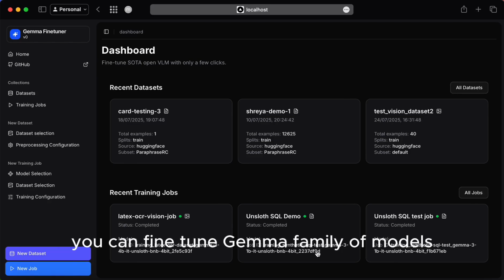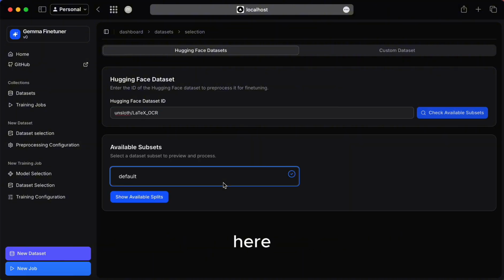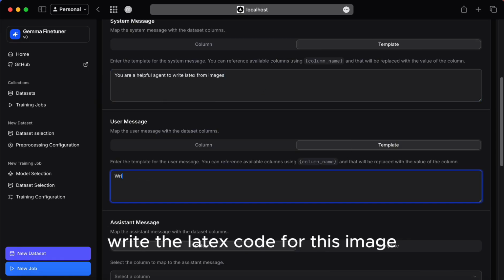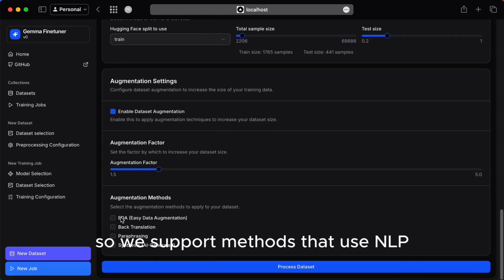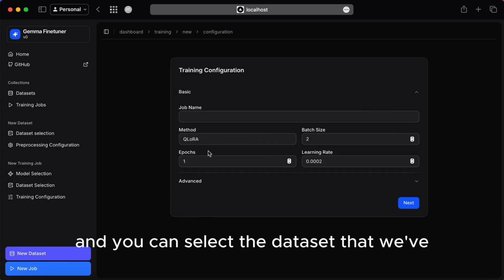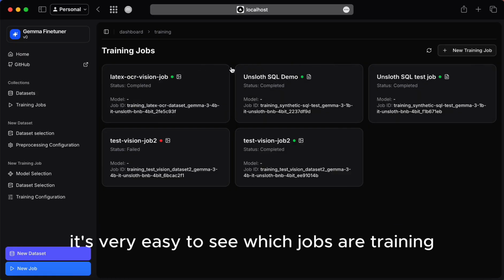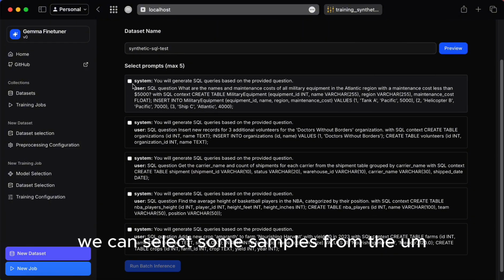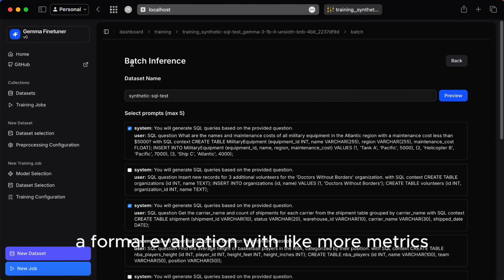Facet AI -- Google Summer of Code 2025 Midterm Demo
Fine tune Gemma family of SLM/VLM with no-code intuitive web UI powered by GCP